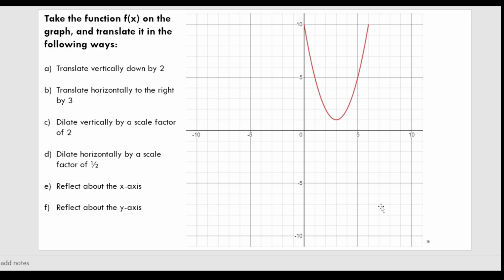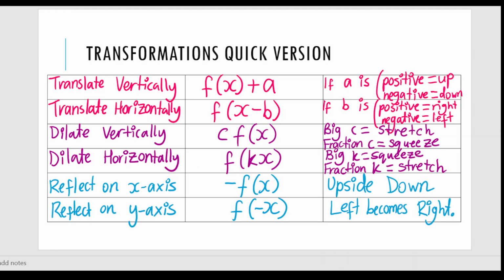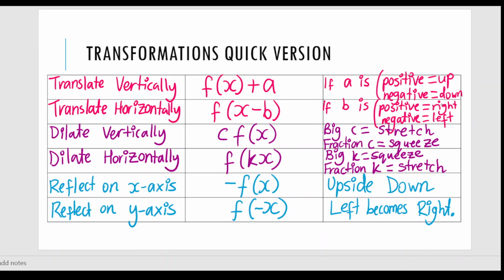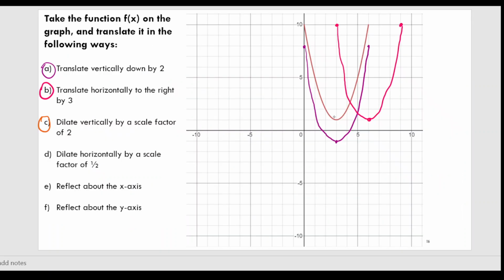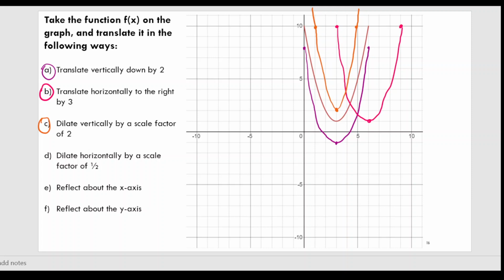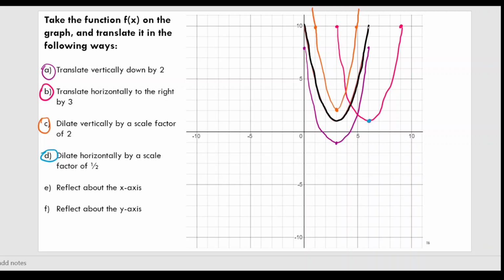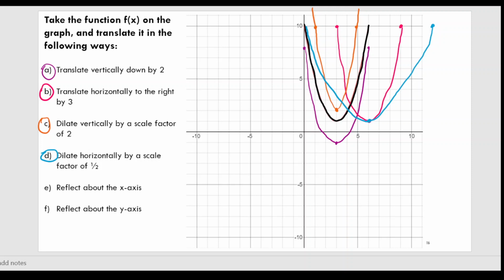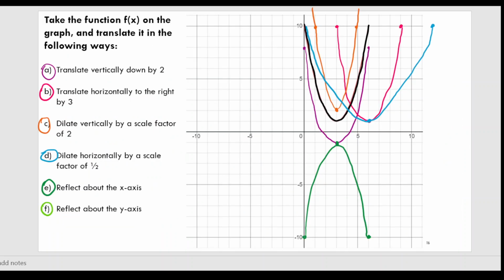Functions and Graphs // Transforming Graphs